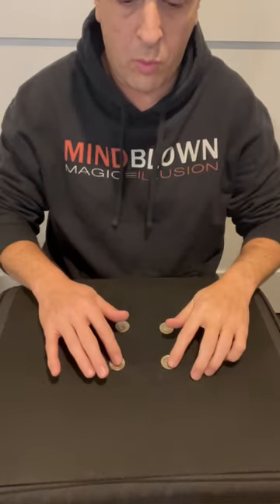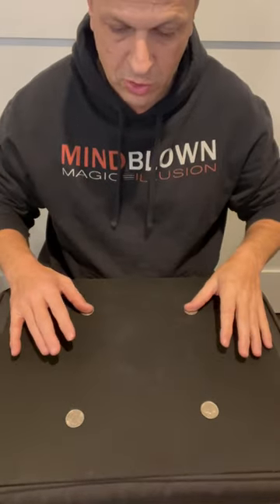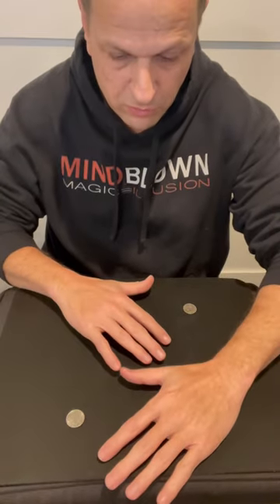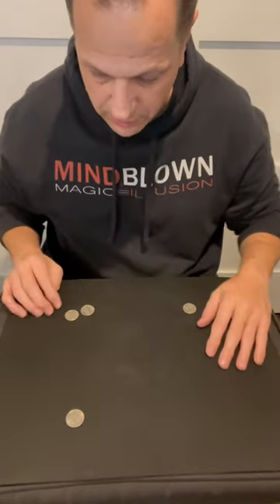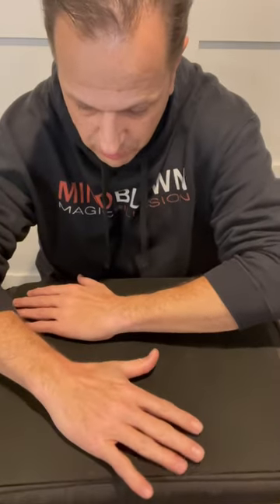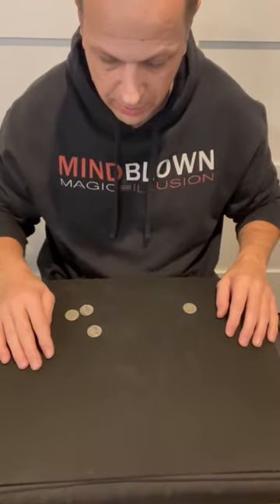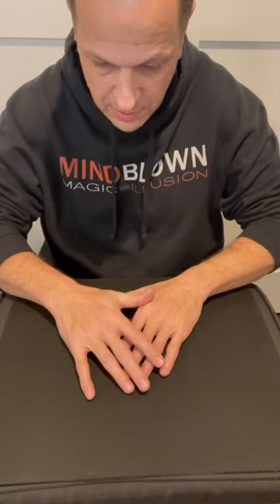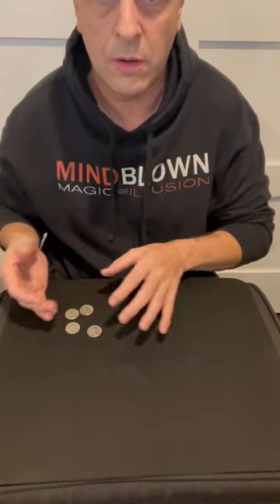Four coin trick